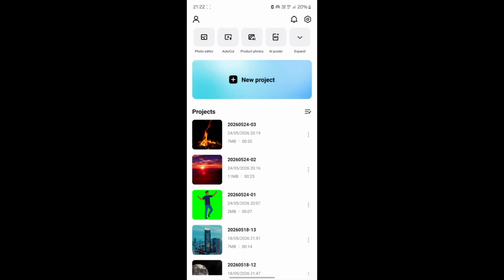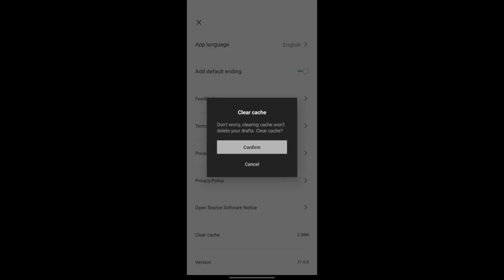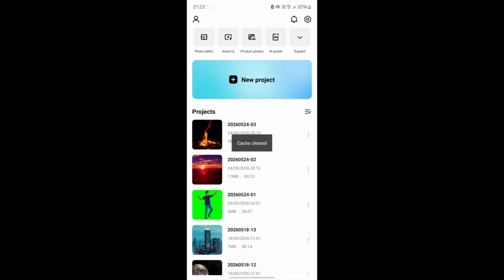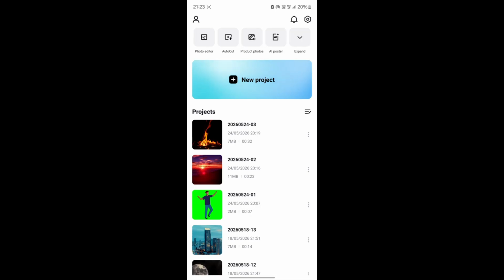How to Fix CapCut Project Not Opening on Mobile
Are you frustrated with your CapCut project not opening on mobile? 😩 You're not alone! In this video, we’ll guide you through the common issues that can prevent your CapCut application from functioning properly. Whether it’s a pesky internet connection problem or the dreaded template not showing up, we’ve got you covered with practical solutions.

We'll explore step-by-step methods to troubleshoot the "CapCut project not opening" error, ensuring you can get back to editing your videos in no time! 💪 From checking your internet connection to clearing the app cache, these tips will help streamline your CapCut experience.

If you're facing the "CapCut no internet problem" or finding that your templates are missing, our tutorial will walk you through effective fixes that can bring your projects back to life! 🌟 Don't let technical difficulties hold you back from creating amazing content.
🔔 Your support means a lot and helps us create more valuable content for you.